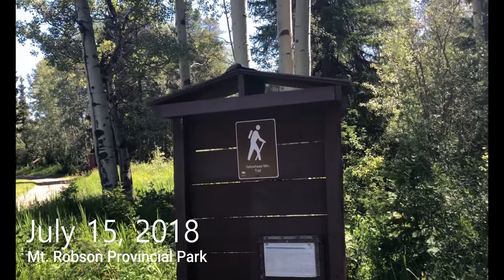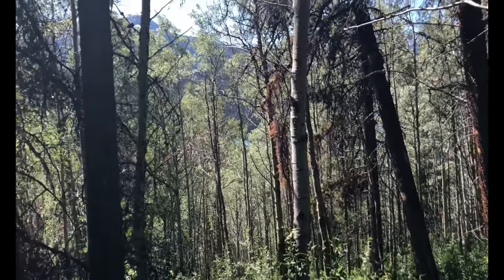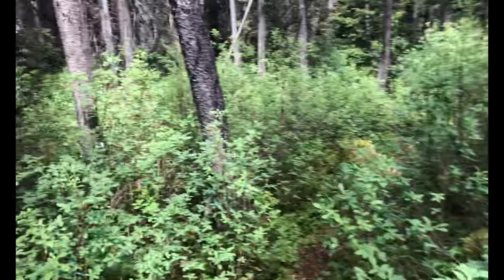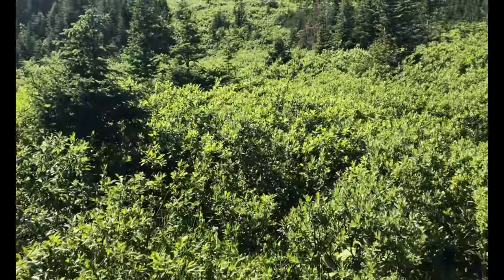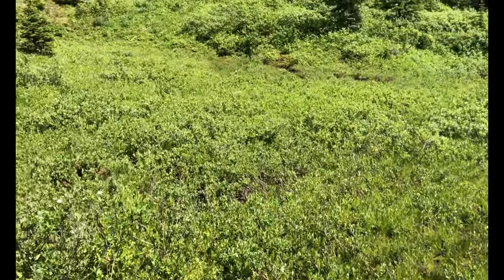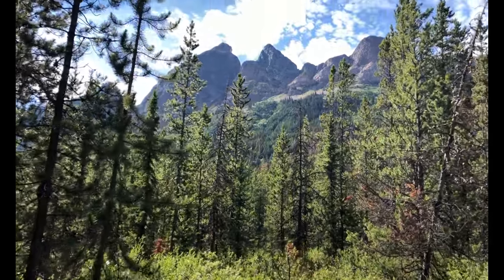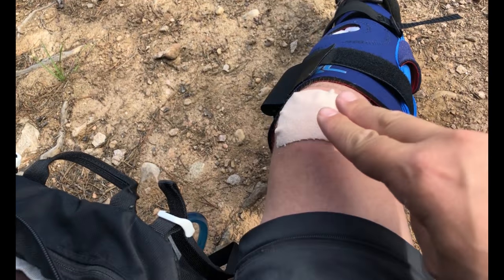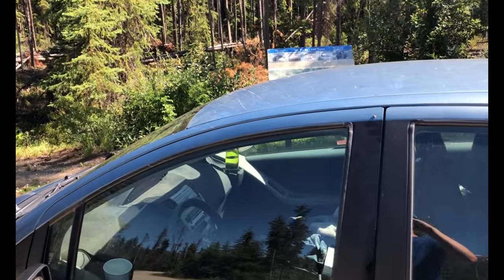Rockies Day Hike #7: Yellowhead Mountain viewpoint in Mt Robson Provincial Park 2018.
Day hike up to a sprawling meadow below Yellowhead Mountain.

This is apparently rarely hiked. Certainly rarely hiked solo. Generally people stop at the bench overlooking the valley and don't carry on to the viewpoint. After the bench it is mostly in forest but I enjoyed the hike none the less.

 Despite it's rare use, the park still takes pretty good care of the trail.

I was guided on this trail by Don Beers excellent book Jasper/Mt Robson: a taste of heaven (hard to find). It's also shown, in less detail, in the Canadian Rockies Trail Guide as "Yellowhead Mountain Viewpoint".

BONUS: As I was driving along that day I stopped at Lucerne Campground and hiked the Labrador Tea Trail just for kicks. I threw in that footage after.

Props to martyupnorth and mattyoutdoors for inspiring me to share my adventures.

Hope you enjoy. Get out there and hike!